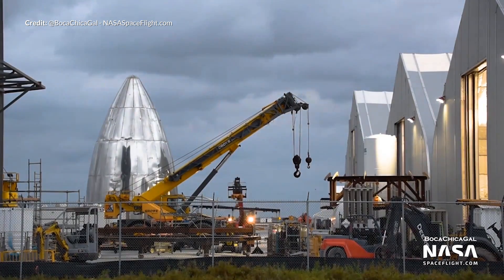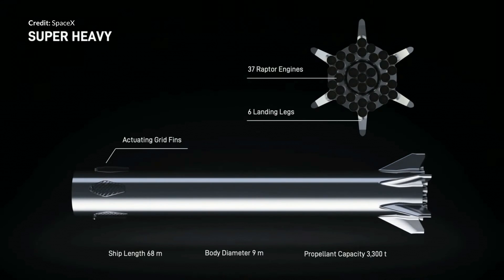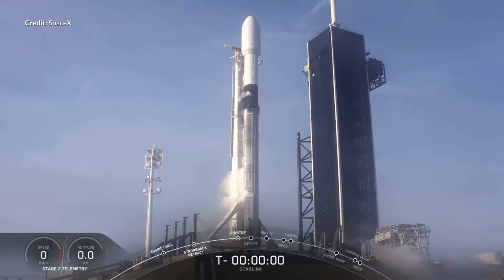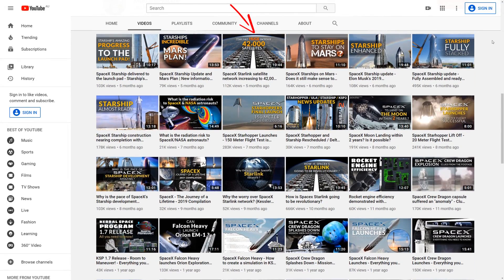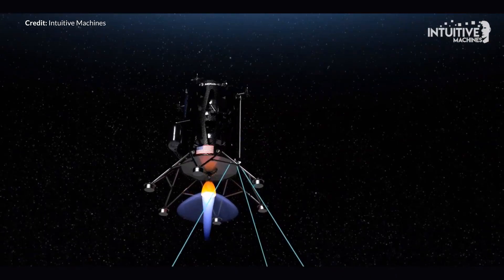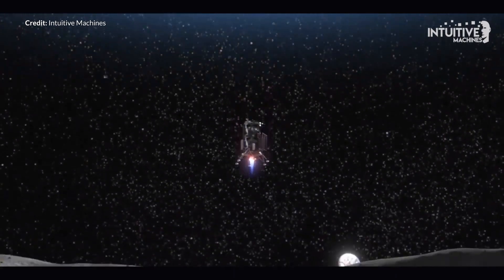SpaceX Starship SN4 Stacked, Pocket Rocket App, SpaceX Starlink 7 & Virgin Orbit LauncherOne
So much to cover today with SpaceX Starship SN4 being stacked, we are sharing the love of the new Pocket Rocket App, SpaceX Starlink 7 is due to fly on the 23rd as well. We are looking super close to having SpaceX’s SN4 Starship ready for pressure test. There is loads to talk about with Virgin Orbit’s LauncherOne test flight. We are going to explore the amazing new Pocket Rocket app for all your SpaceX launch needs, and a bunch of other interesting news for the week.

Pick up the Pocket Rocket App here
Lots of new updates coming soon.